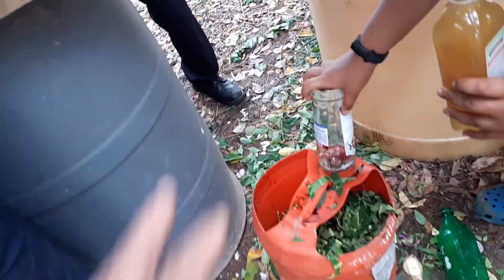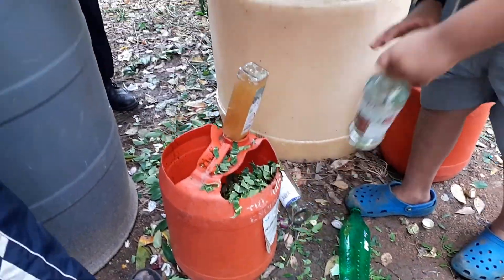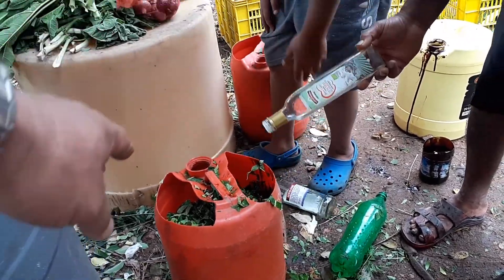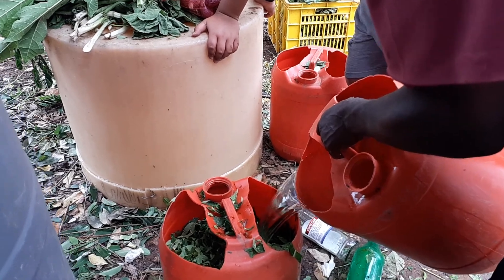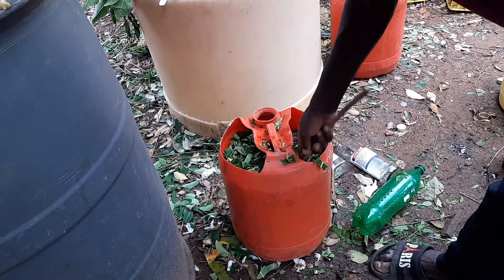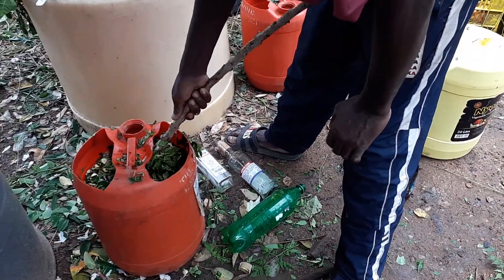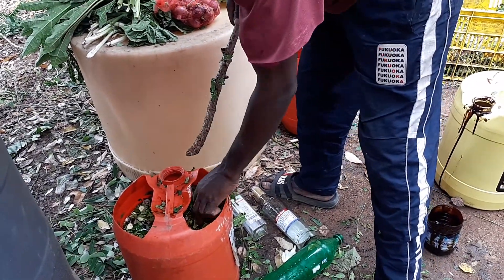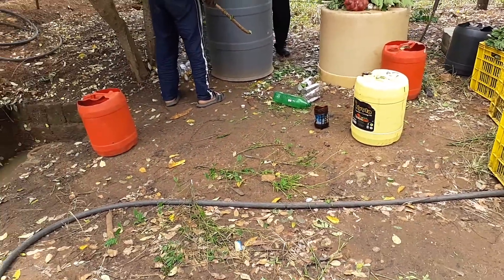ORGANIC FARMING: Teaching how to prepare em5 or organic pesticide and insecticide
EM5 is like a special EMAS.(more organic acids and esters)
Usage
Spray the dilution on the leaves as an insect and disease repellant.
EM5 can also be used for animal husbandry to control odor.

Hello. My name is Dr. Freddie Acosta, a University Professor and an Agripreneur.
This channel is all about organic farming, natural and sustainable agriculture. We also advocate for farmers' financial independence through business and management education plus modern farm technologies and practices.

I wish you all the best in your agribusiness. Tomsifu Yesu Kristo, melele na melele Amina. Mungu awa bariki. Pagpalain nawa tayo ng Poong Maykapal. May God bless us all!!!